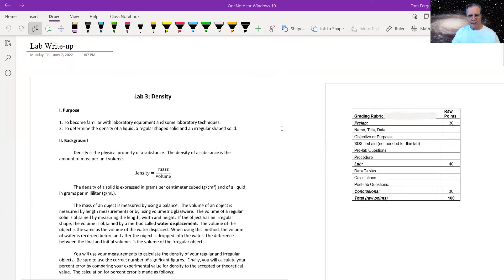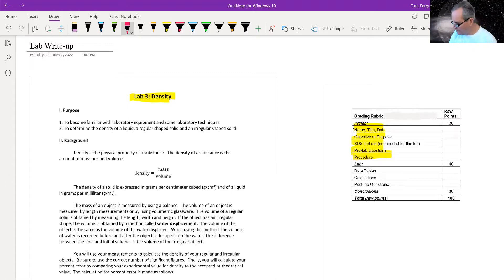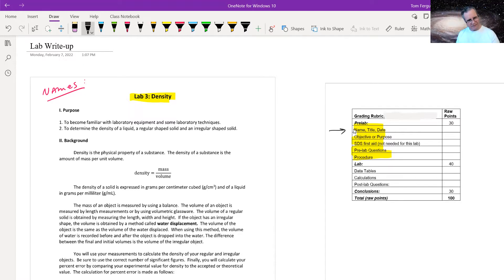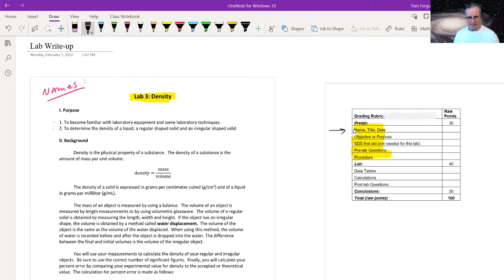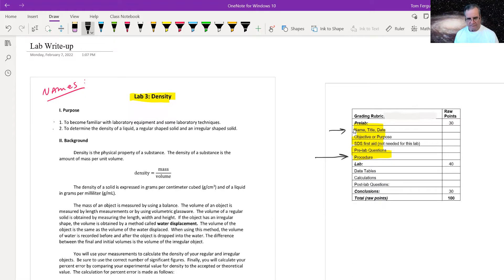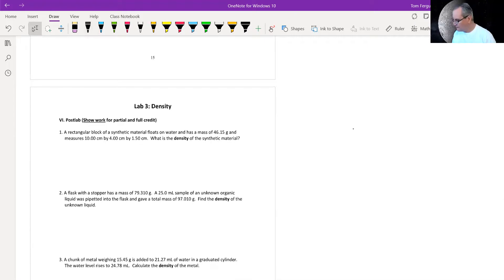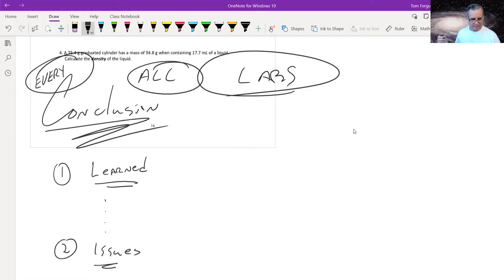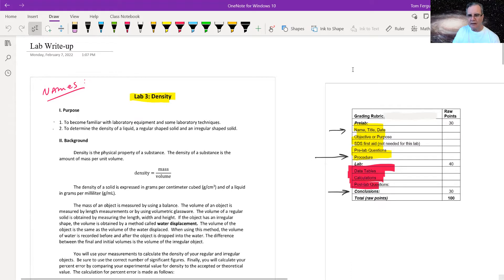Video Lab write up Prelab 2 7 2022